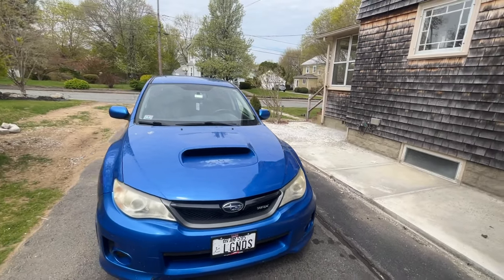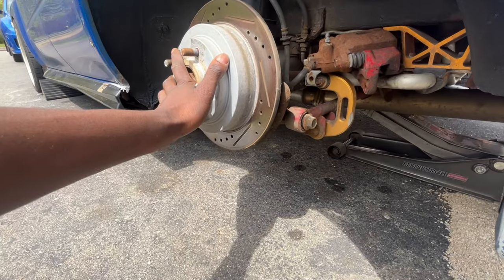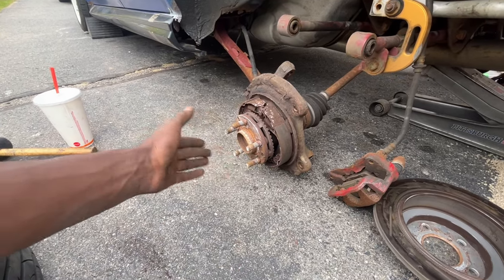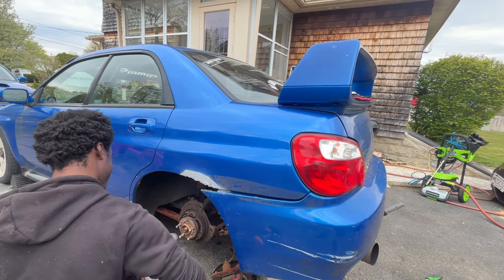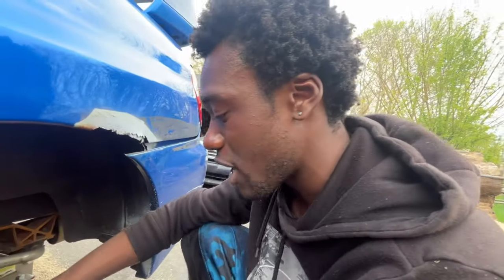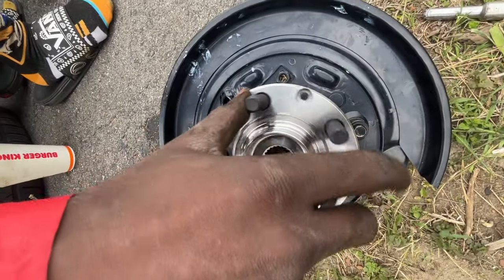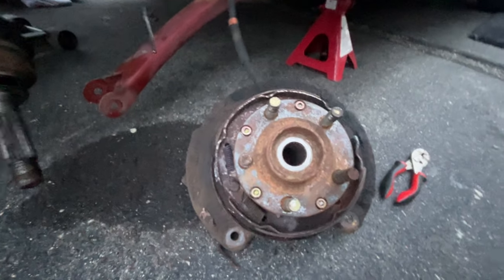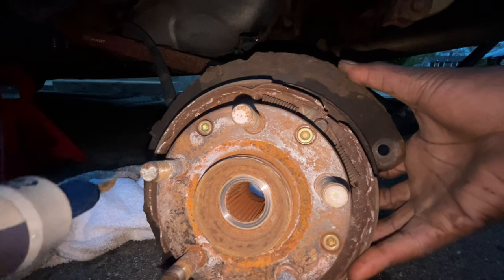FINALLY! (Wheel Bearing replacement)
I had my buddy Josh over here today and we tackled my rear wheel bearings together! Very easy to do considering I pressed in new bearings to new hubs. All I needed to do was take off the old knuckles and put the new ones on. I only hit a wall with the Ebrake shoes and hardware. Having no idea what I’m doing I’m still taking it a bit slow as to not mess anything up with it!

And also here's my twitch because I be gettin’ ACTIVE IN GAMES!!